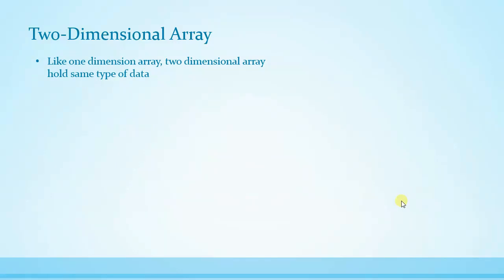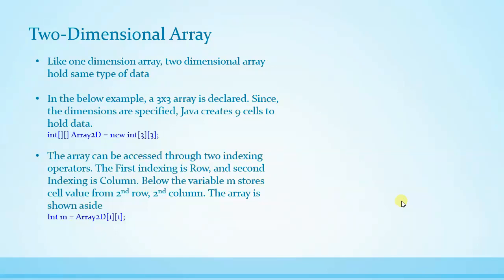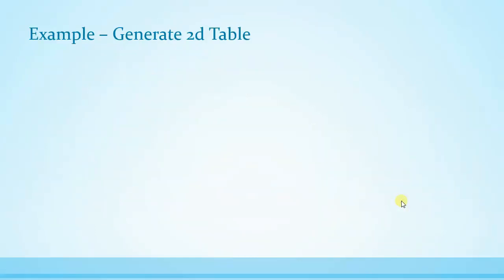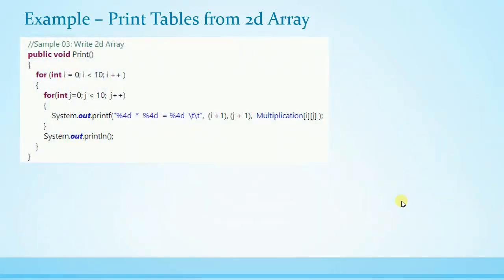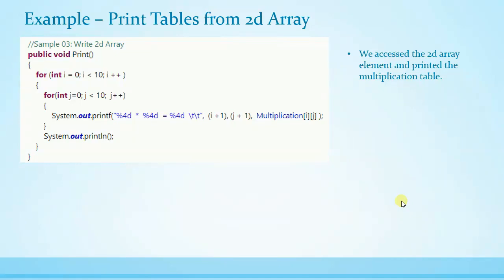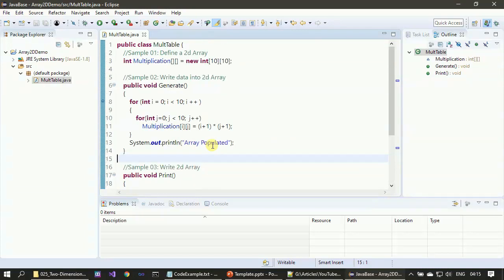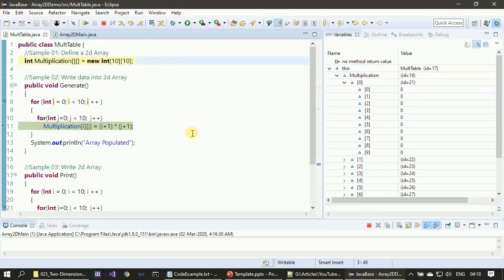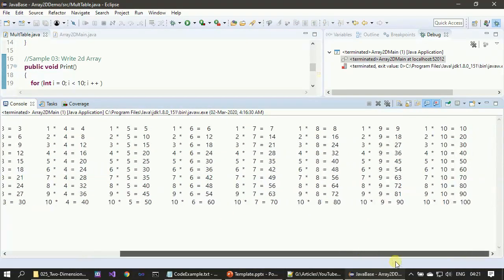025 Two Dimensional Array in Java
This video explains how do you create 2DArray in Java. Here we generate and print Multiplication Tables 1..10 using Two Dimensional Array.